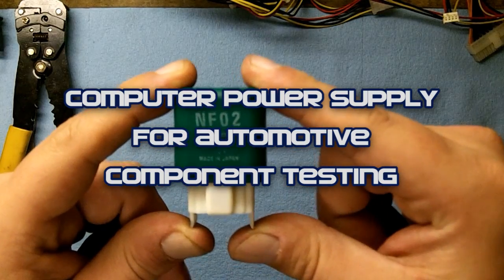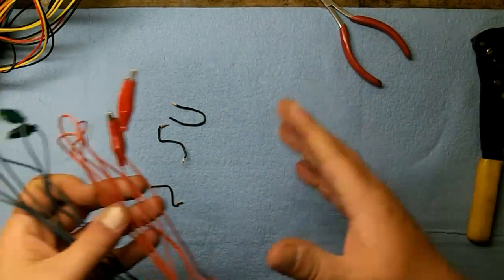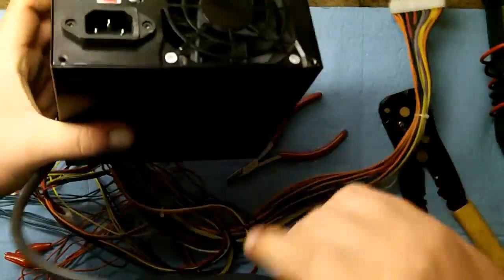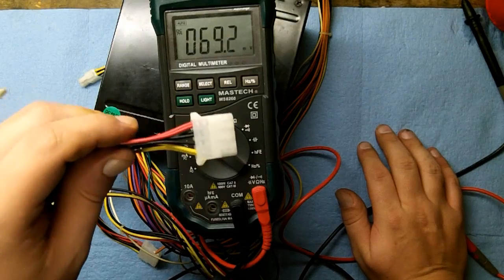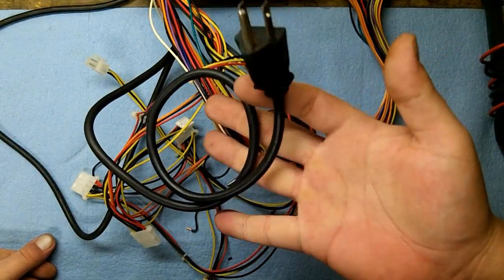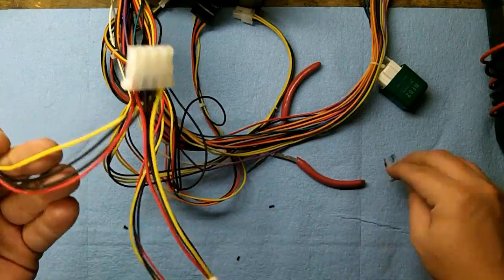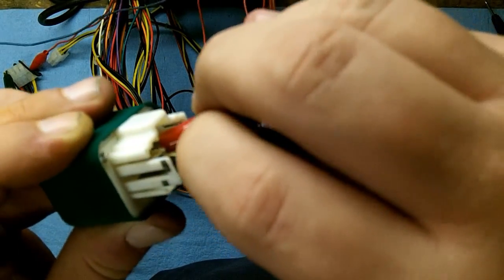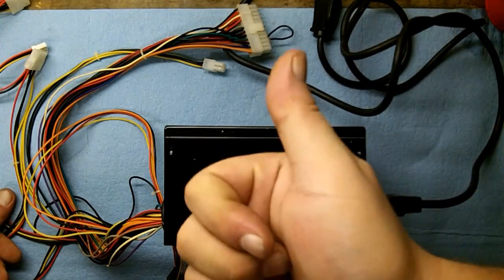Computer Power Supply for Automotive Component Testing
Want a cheap and easy way to bench test 12v car components?  Use a spare 12v computer PSU (power supply unit).